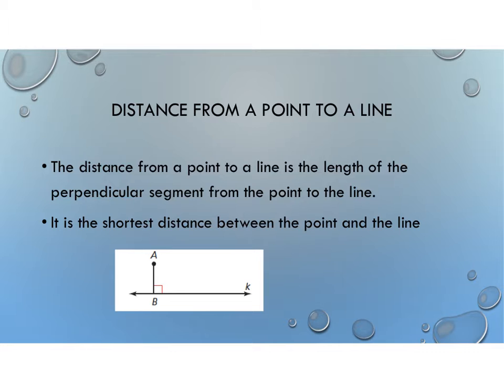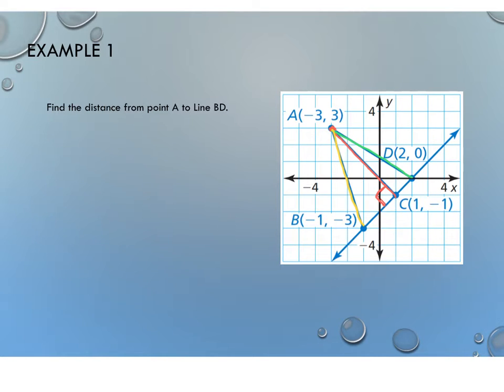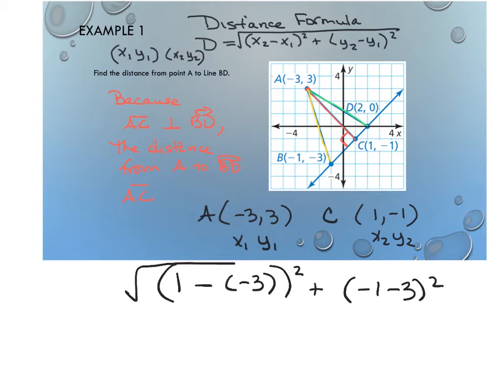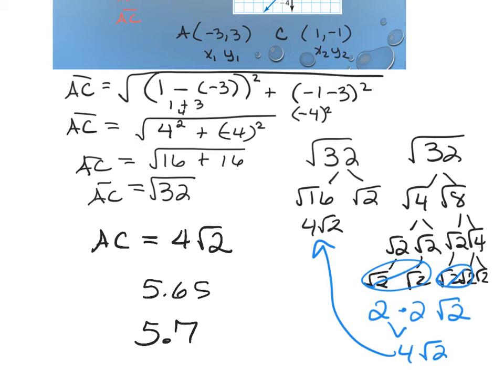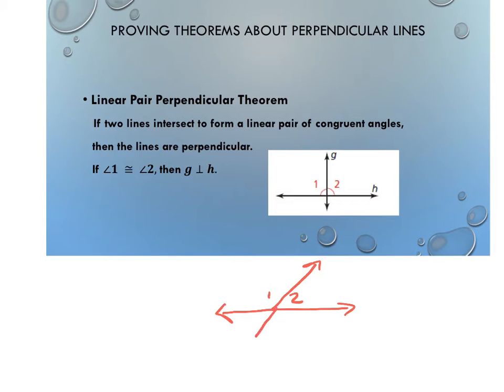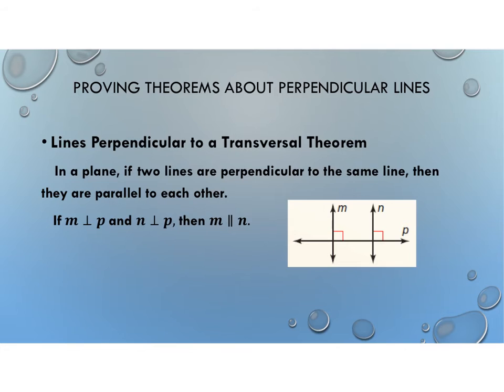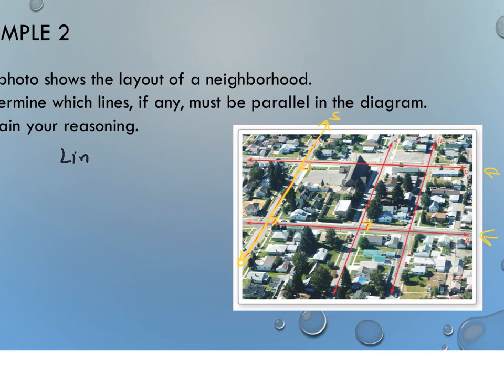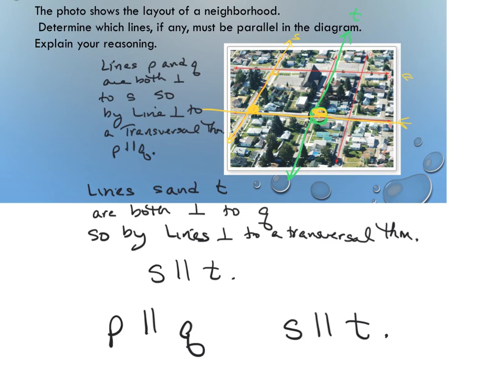10.9.20 3.4 Proofs with Perpendicular Lines